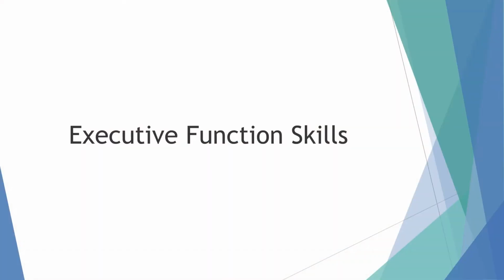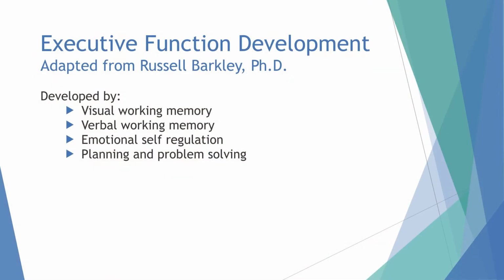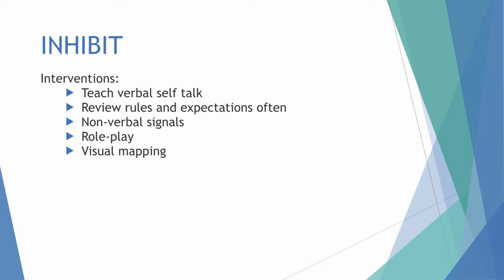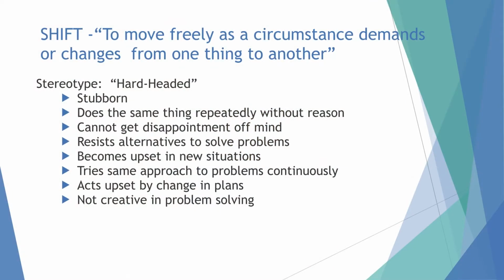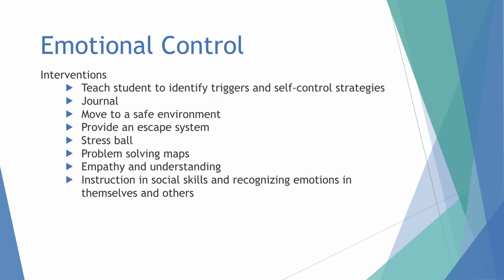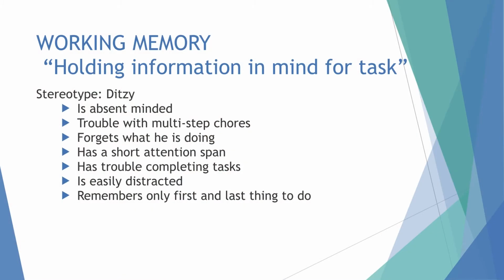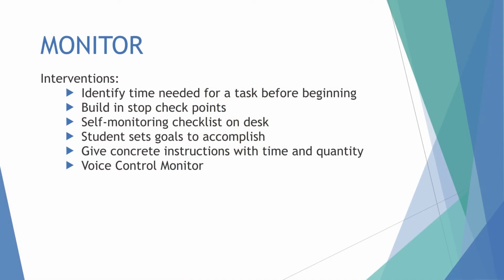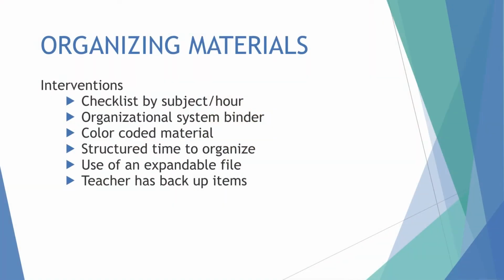R2R VID04 v2 EXECUTIVEFUNCTIONSKILLS